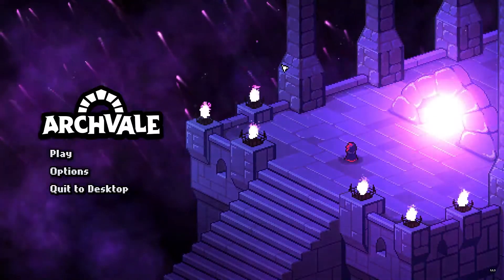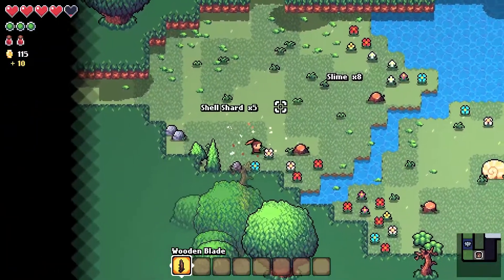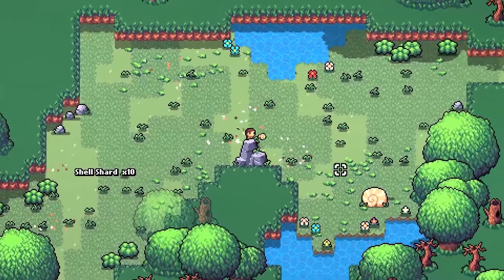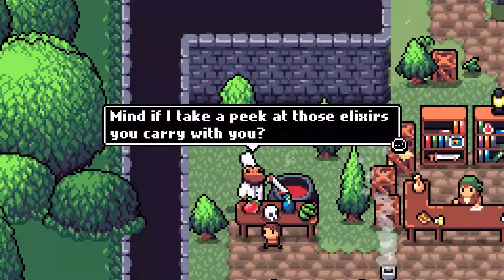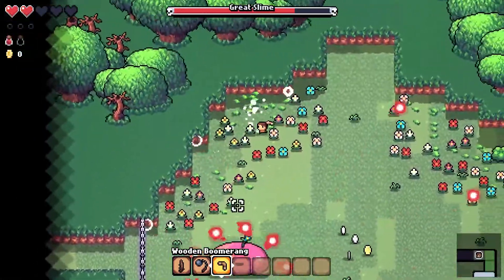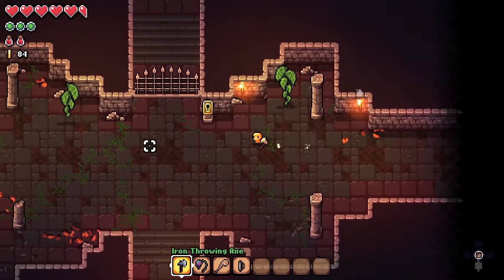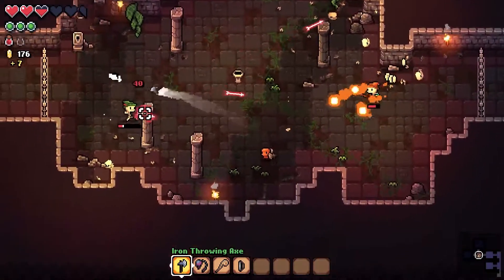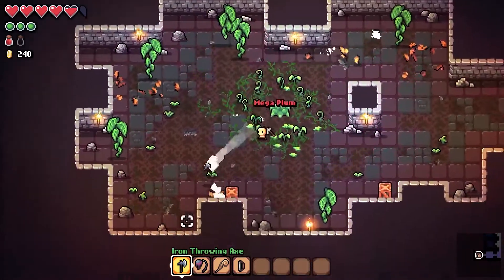ArchVale - EP01 | Let's Play | GamePlay (WE HAVE AWAKENED)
ArchVale - Episode 1 | Let's Play | Game Play |

**Had to record this again as my recordings on my further episodes were not playing fair**

DEVELOPER: idoz & phops
PUBLISHER: Humble Games

Take up your weapon in this RPG bullet-hell world and embark on a journey to right wrongs from long ago. Only you can defeat the evil forces of the Undying guardians and reunite the world with the fabled Archvale.

Time Stamps
0:00 Intro
3:20 Outside
5:40 Timberwell
11:28 Fairreach
15:27 Gem Trial
17:00 Slime Boss